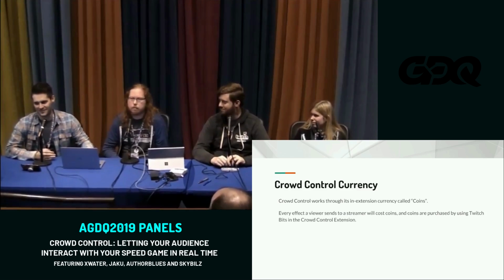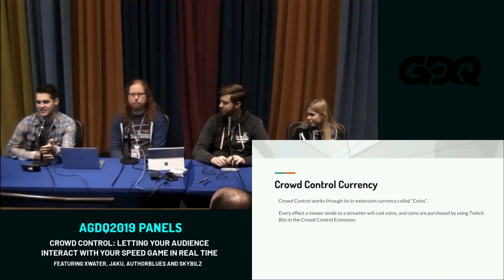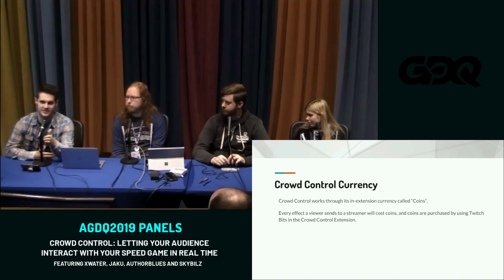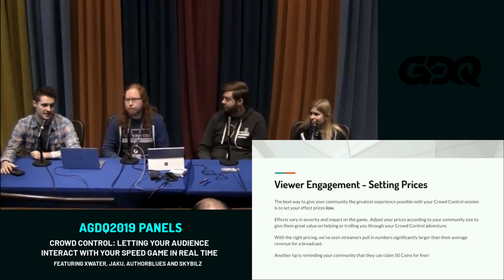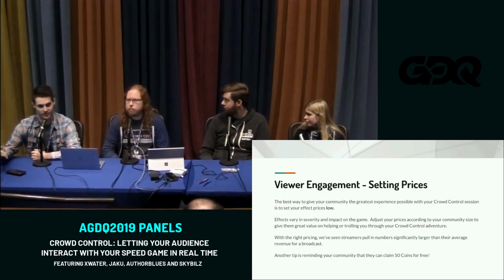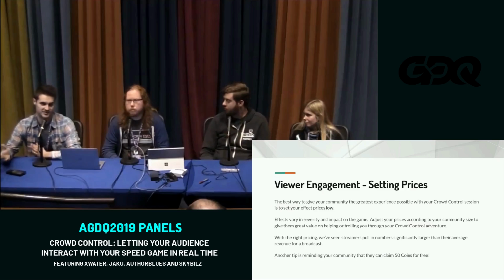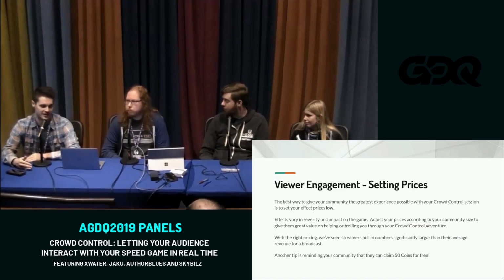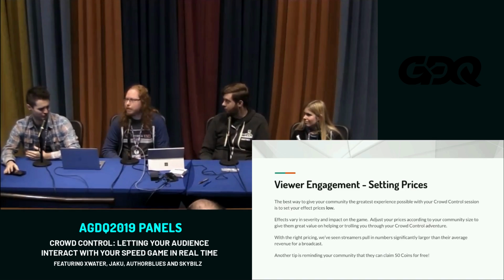AGDQ 2019 Panels: Crowd Control: Letting your audience interact with your speed game in Real Time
Welcome to AGDQ 2019's edition of panels! Attendees from AGDQ came together to talk about various subjects related to speedrunning in front of fellow attendees, and were recorded so viewers at home could watch!

Crowd Control is a service developed by Warp World and built into Twitch via Twitch Extensions.  Crowd Control aims to bring the ultimate level of interactivity to streams by allowing the crowd to "control" your games.  Using a supported Crowd Control game like Super Mario Bros 3 or Zelda, you can give your audience the power to influence your game in real time with coins (bought with bits).

In this panel we talk about what exactly Crowd Control is.  Covering the history of Warp World and the inception of the project we share the roots of the service.  We give in depth analysis about how crowd control can be used to increase your stream revenue and engagement on Twitch through any of our currently supported, or soon to be supported games.  Some questions from the audience are also addressed at the end of the panel.

You can learn more and use crowd control for FREE
Learn more about Warp World and the other amazing tools we offer